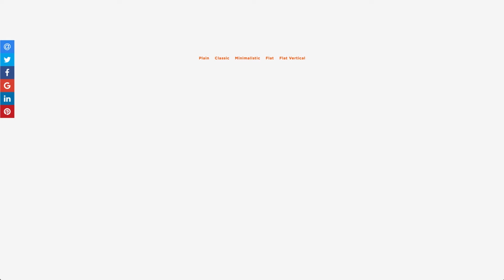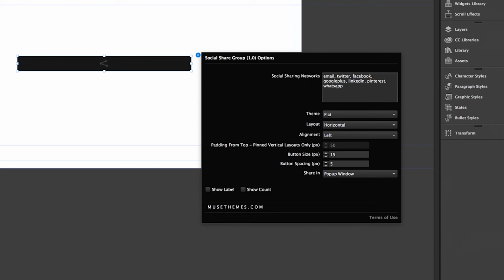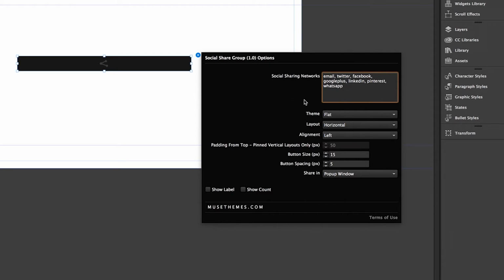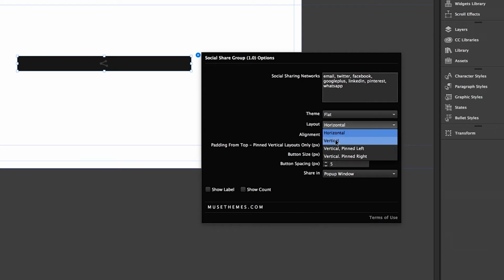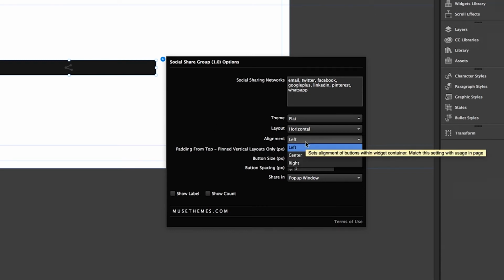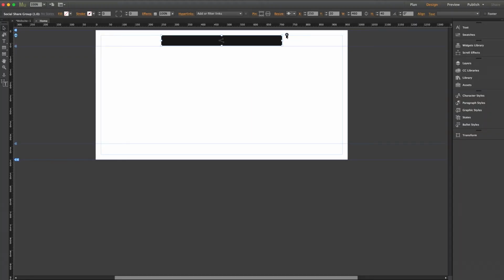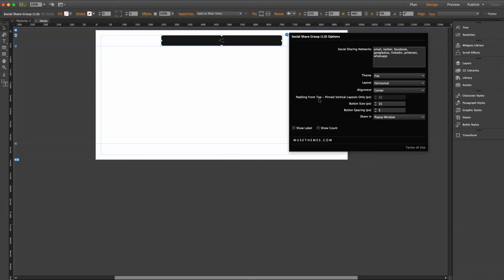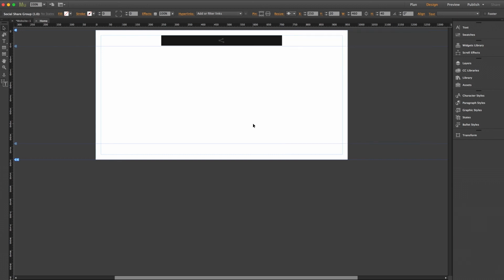Social Sharing Buttons Widget | Tutorial by MuseThemes.com